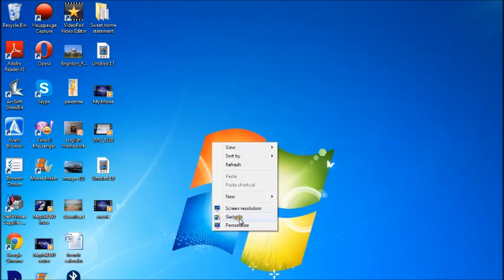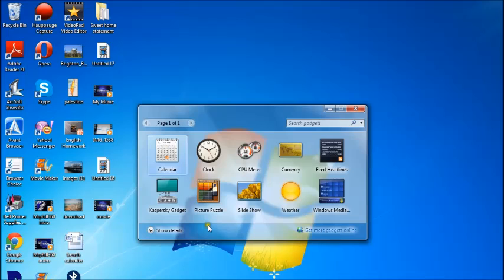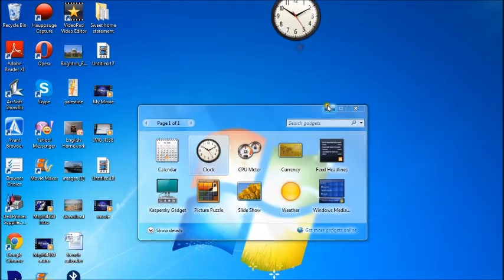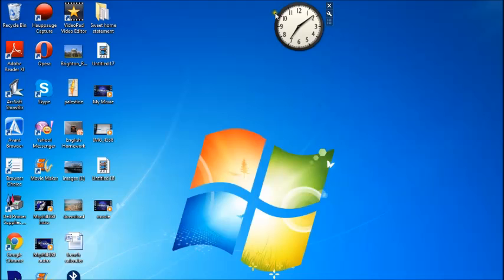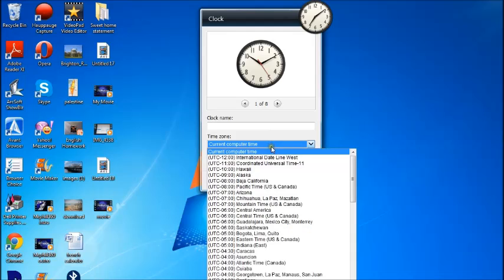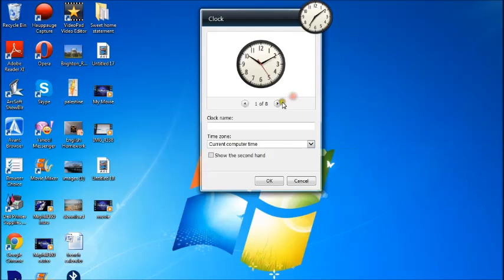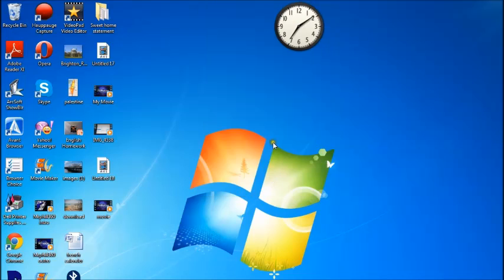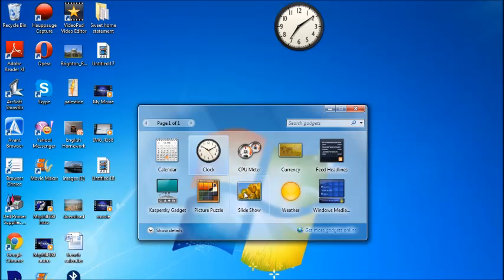How To Add A Clock To Your Desktop On Your PC/Laptop-HD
This video shows how to add gadgets to your desktop E.G Clock